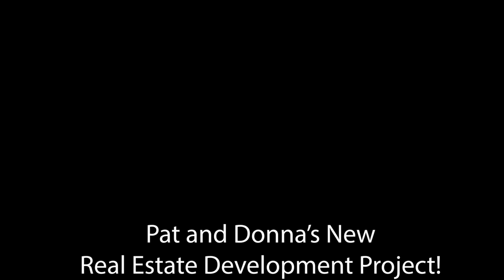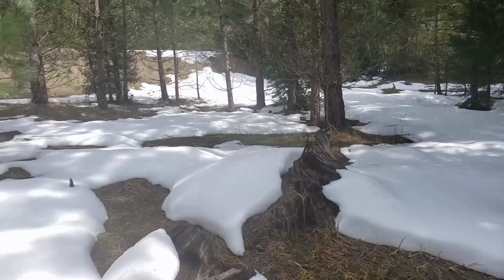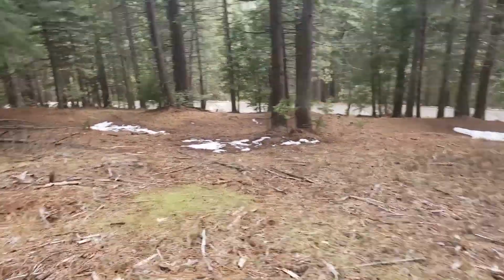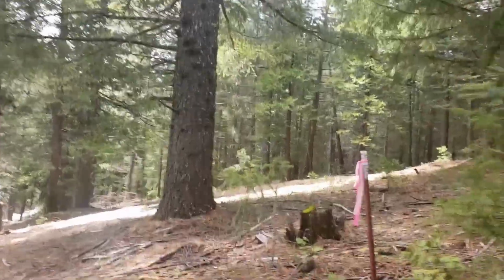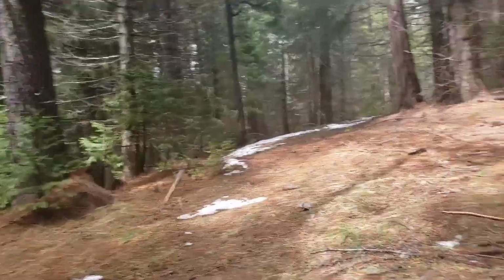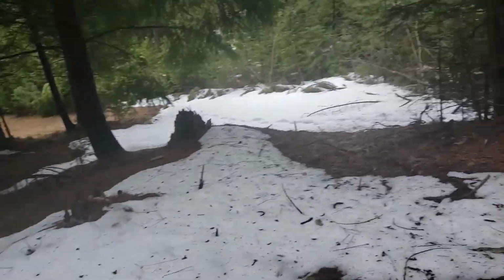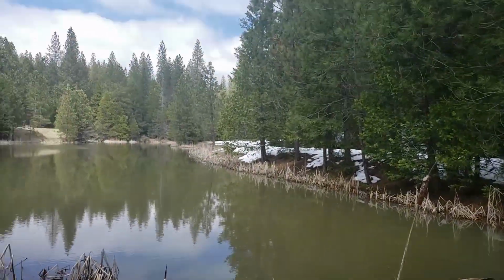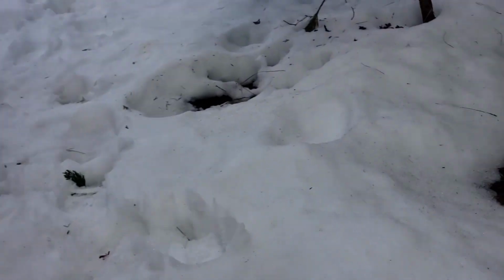4SALE! Survive in the Sierras: Automatic distancing with cattle, pigs, chickens, and your own creek!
It is the original site for the 1850s town of Grizzly Flats, Ca. It is the last residential lots leaving Grizzly Flats to the wilderness. In other words, it is a gateway to the wilderness, with power, wifi, and phone on the land.

The property has all the elements to survive with. You'll not find a better piece of property in this acre range with all of the elements you need. You have grazing land, access to Fuel Trees in abundance. There is a man made water fall on your own creek that can power a modest hydro electric generator to run power and heat during the winter cold months as well as fire place heat. You can have all the farm animals for survival, and a rare thing for lots in the woods is access to sun for gardening.

Covid 19 is one of the many events that have been topic of the cause of future disaster events that will devalue money and wealth, and perhaps collapsing the global economy. What is left is similar to the dark ages where land ownership will establish ruling hierarchy. Unfortunately, only technology has created an illusion that we are all created equal and must share equality. While this is somewhat true, people who have ignored the warnings will be in a very bad situation. While those who own land, bullion, and have the ability to protect their assets.

I purchased this land for my future if things get real bad. I could actually survive quite well growing and raising food. I'll have water for irrigation and power on this land. But, another piece went on the market that is larger. I have purchased this land also. It is the 23 acres with two ponds, one very large, that this 5.8 acres is connected to. I will take that 23 acre property for myself, and work with as individuals, but a necessary working relationship with my new neighbor whoever you are. We will form an organization to insure that productivity is ongoing during this pandemic.

Should the pandemic go away, then we will have some beautiful property that we can use as we please or as an investment. This is prime real estate that started a town in 1850. The original settlement where this land is burnt down twice, and was moved a block away, and some of the buildings still exists. On one edge of the 23 acres is the Catholic cemetery with markers dating 1857. This is historical land. I plan to do some archaeological excavation as well.  You never know what was buried in the ground where banks were not trusted, and then the occupants perished in the fires. Who knows. I'm a dreamer that puts my dreams to reality quite often.

I hope to sell this to another nobel person with ways and means to continue our survival for our families. I am asking $185,000.00 for this 5.8 acreage.